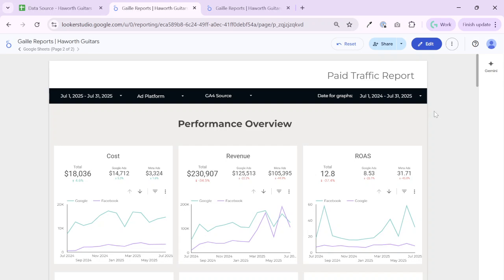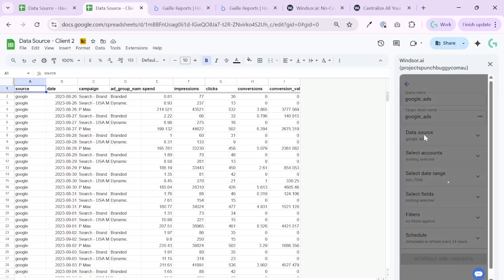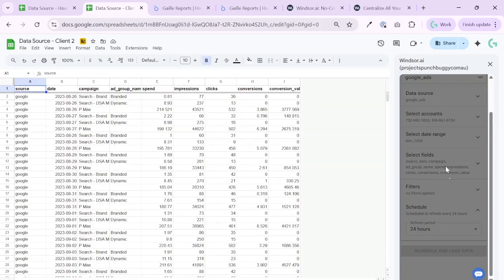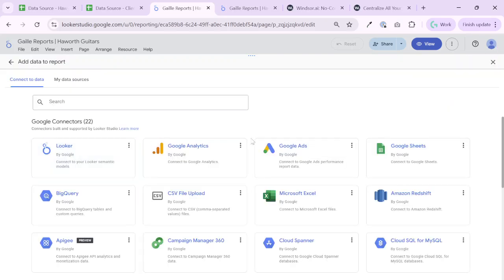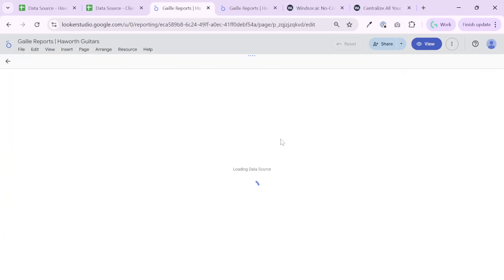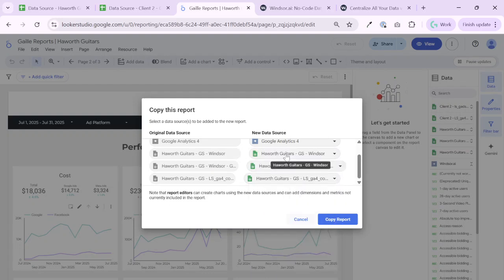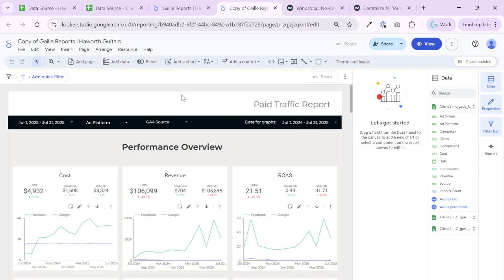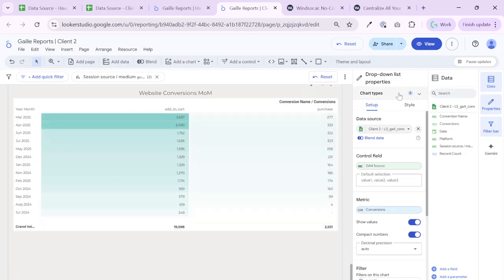Punch Buggy - How to copy Looker Studio Report